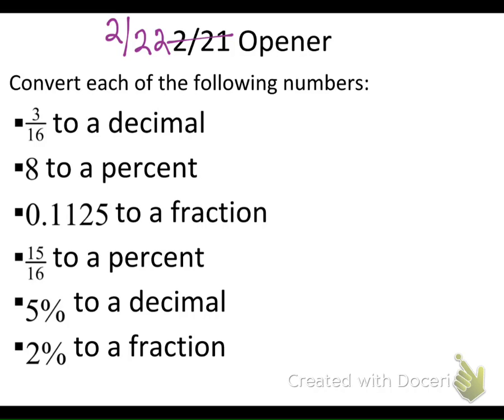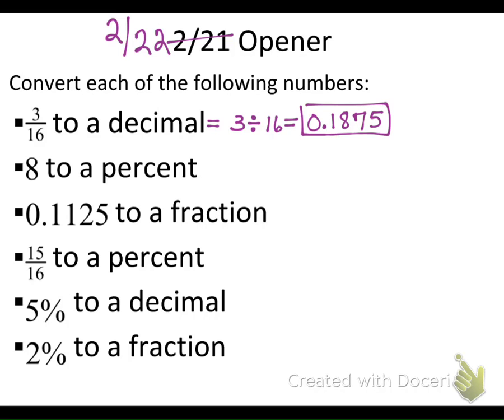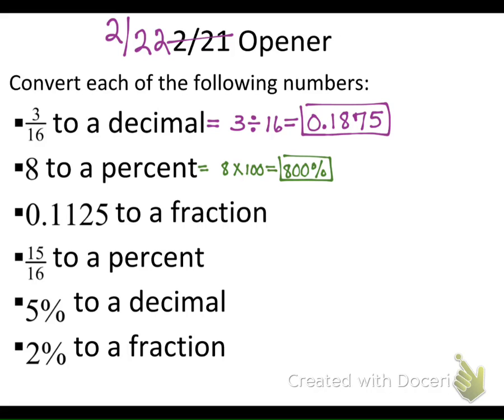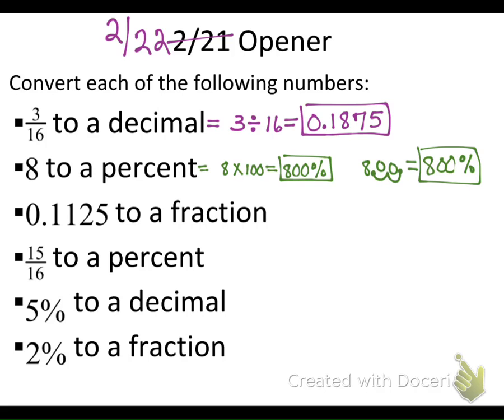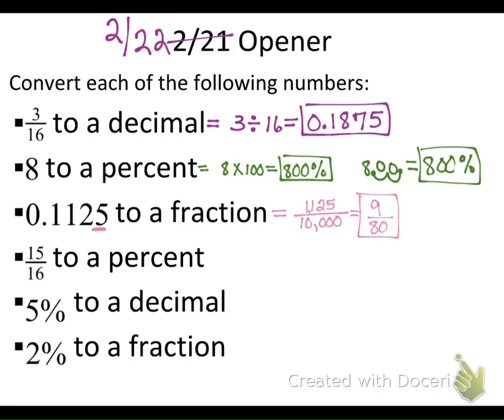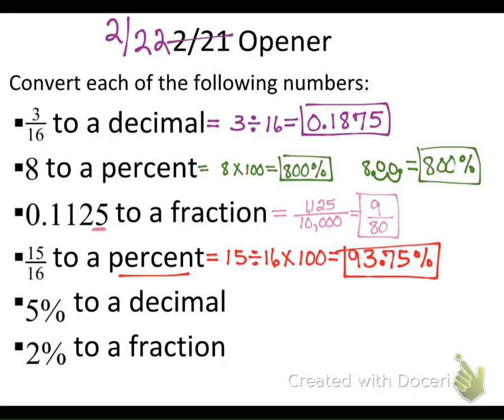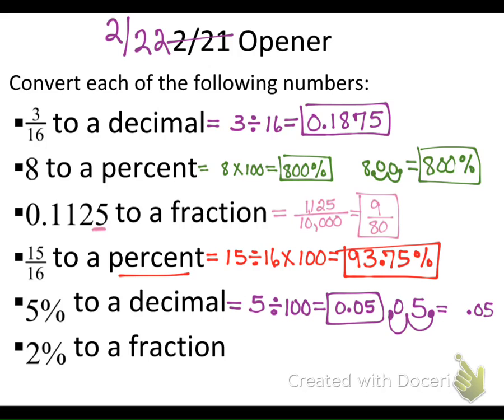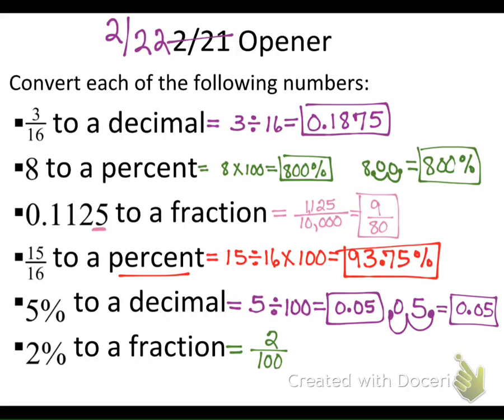2/22 Daily Opener